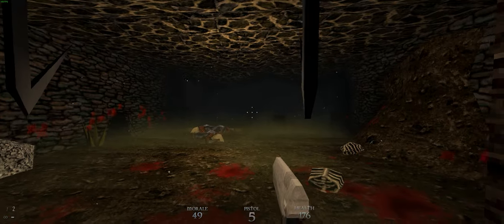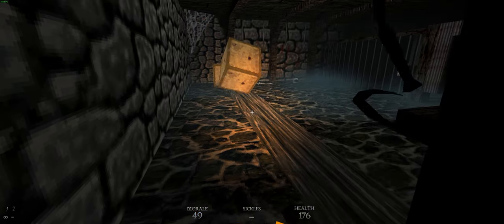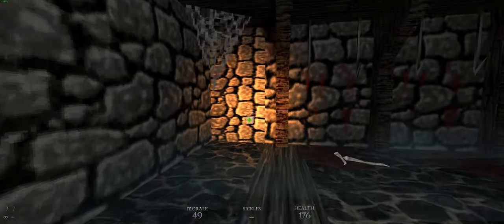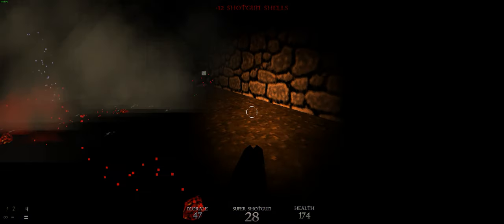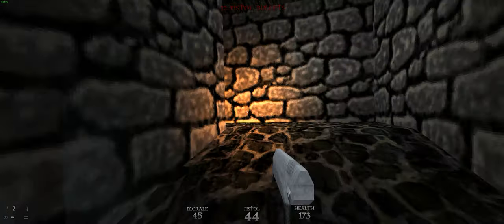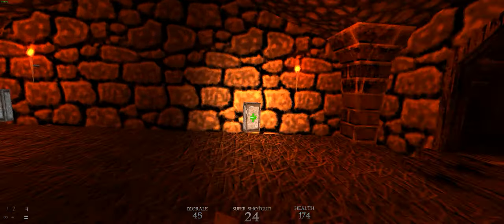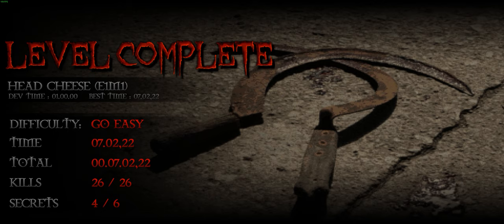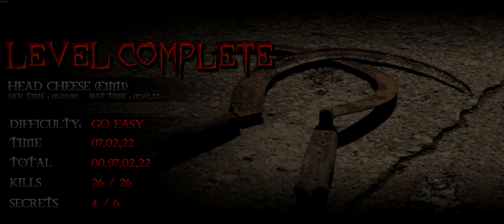From Nothing to a Blaster - Dusk #1 - Level 1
This time we're not playing around with DayZ i still am playing it regularly but it's hard getting content for, so for now we're gonna do some other fun stuff meanwhile i edit and get dayz footage!